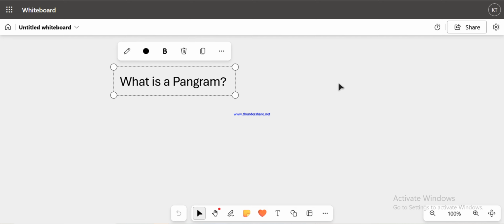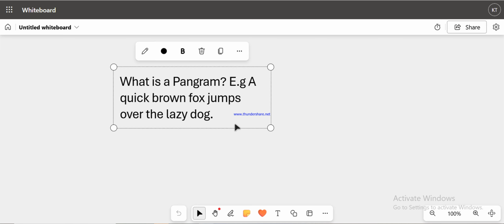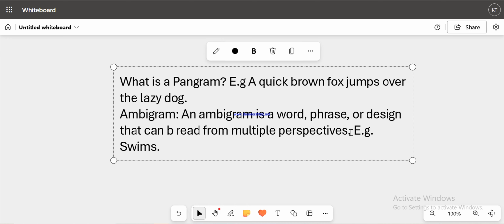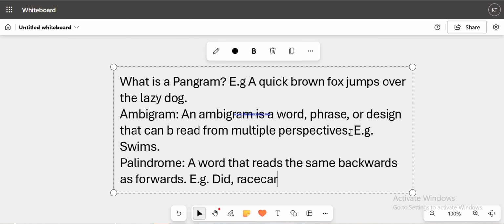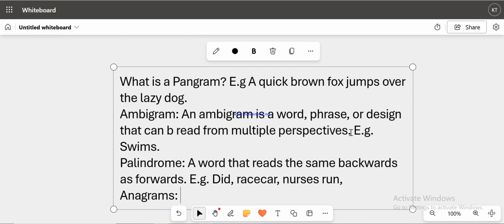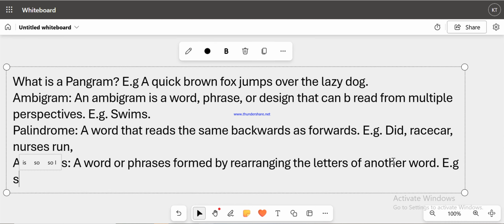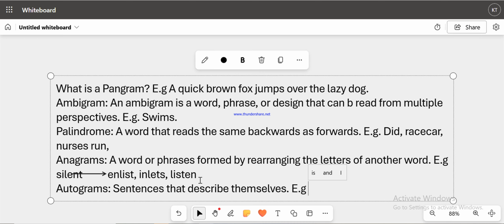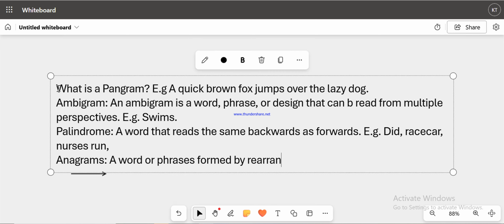7 INTERESTING LINGUISTIC CONCEPTS TO KNOW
In this video, you are introduced to several interesting linguistic concepts in English, such as Ambigrams, Pangrams, Palindromes, and anagrams.